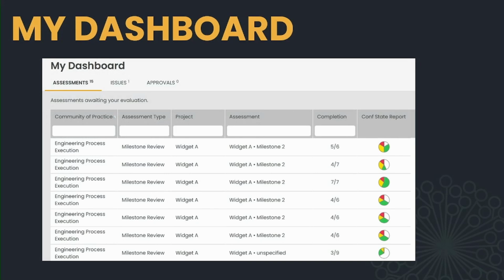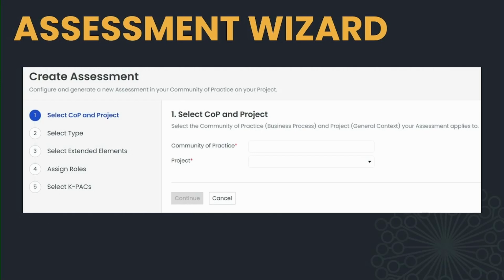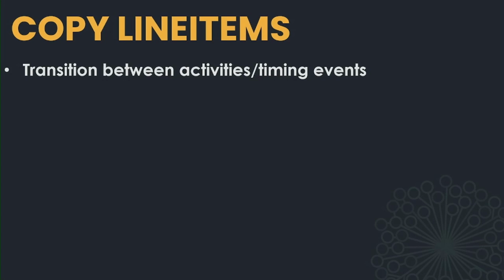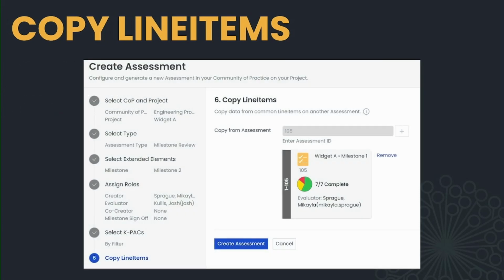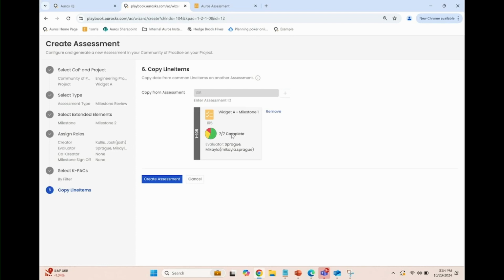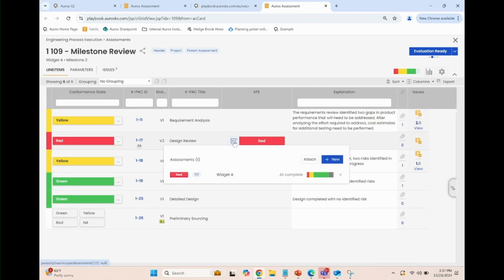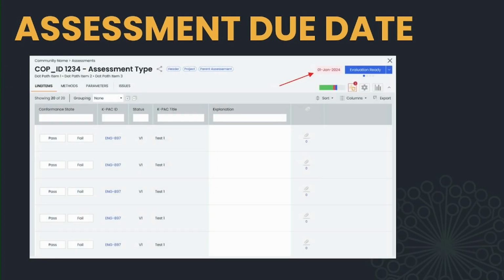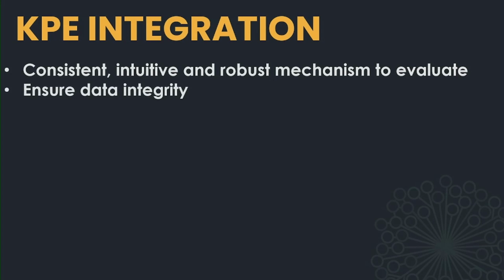What's New With Auros IQ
Auros Knowledge Systems is an AI company, developing next-generation knowledge-based solutions, and providing services that promote and enable their adoption. In this presentation, Josh will walk us through new and exciting Auros IQ features that have been introduced throughout the previous year, as well as preview things to come in the future.

Presented by Josh Kullis, Knowledge Aware Consultant at Auros Knowledge Systems